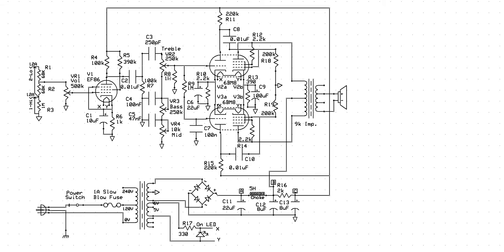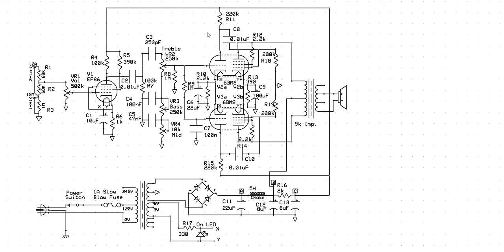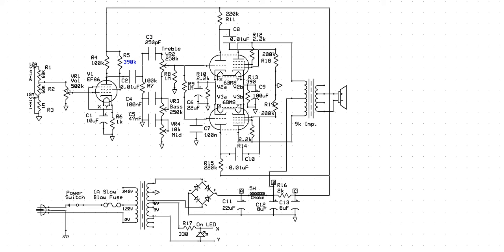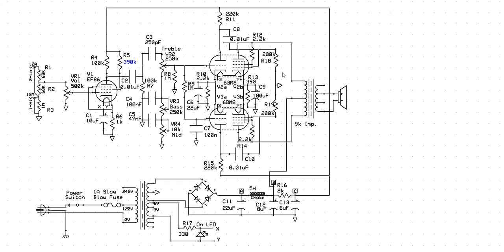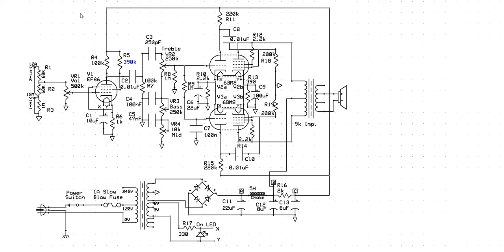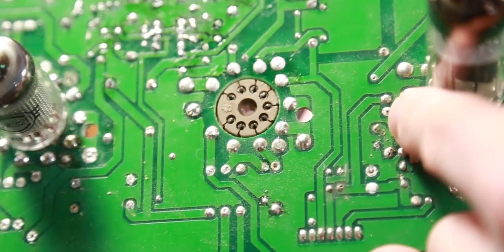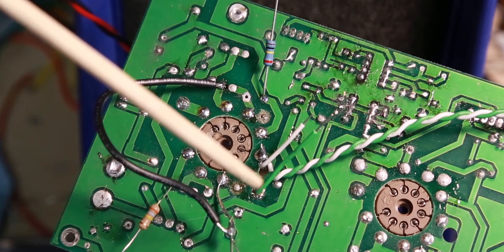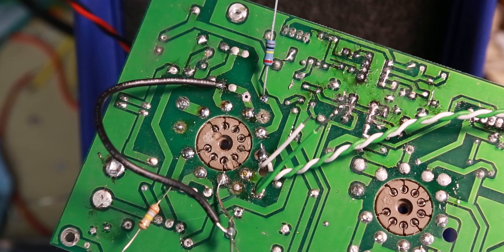New Amp 'ptit' ProtoType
I'm building a new amp of my own design, stealing of course from the work of many others.  I'm trying to build a small 8 watt, bedroom amp for a very small enclosure.  It has an EF86 preamp tube and 2 6BM8's for the Phase Inverter and Output.